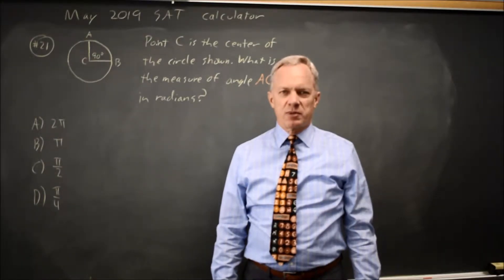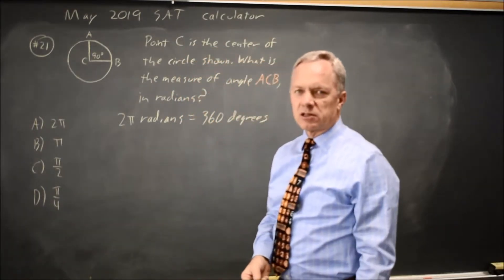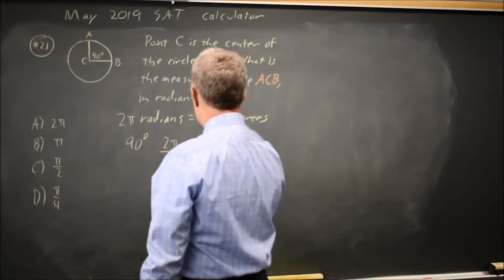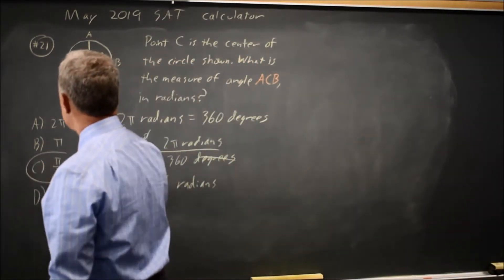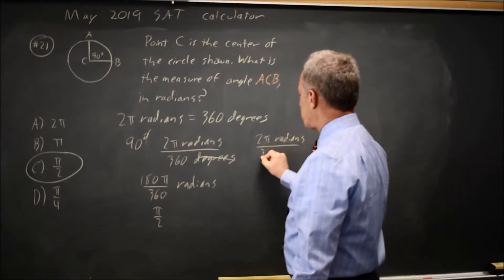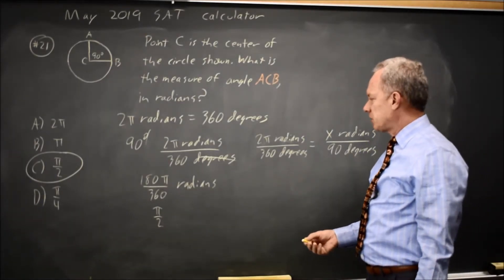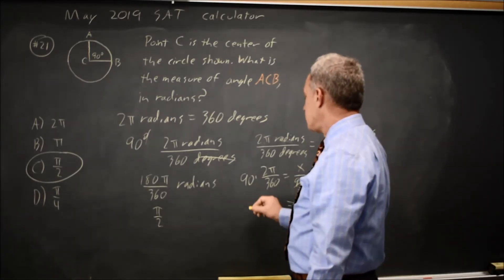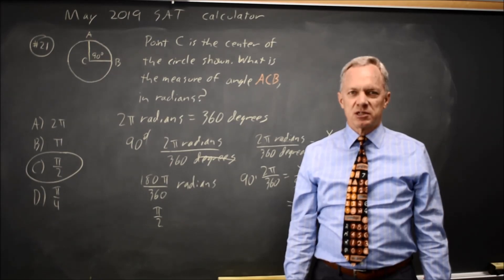May 2019 SAT: Degrees to radians - question #4-21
Point C is the center of the circle shown above. What is the measure of the angle ACB in radians?
A. 2 pi
B. pi
C. pi/2
D. pi/4